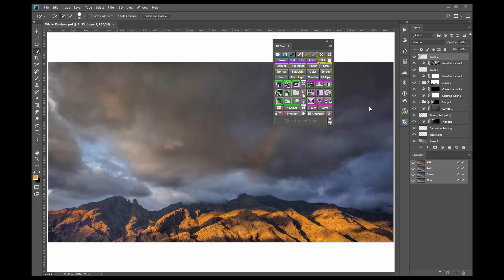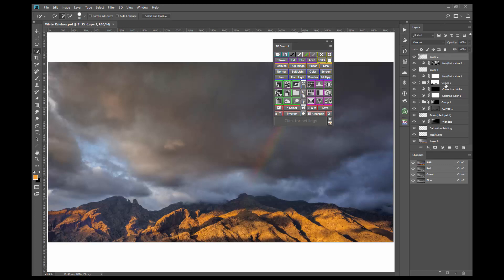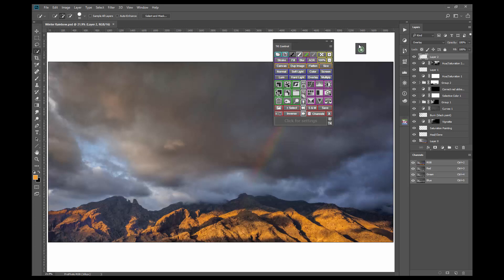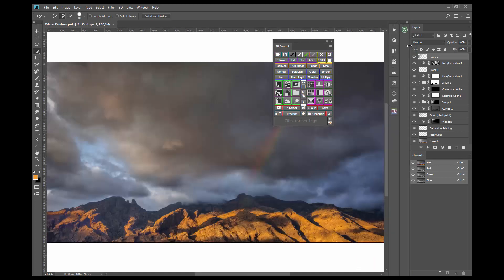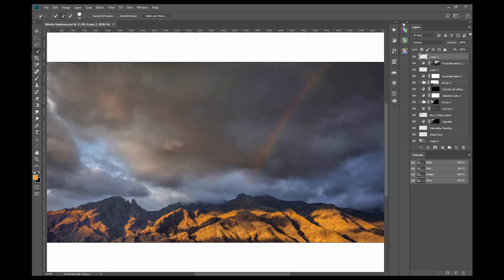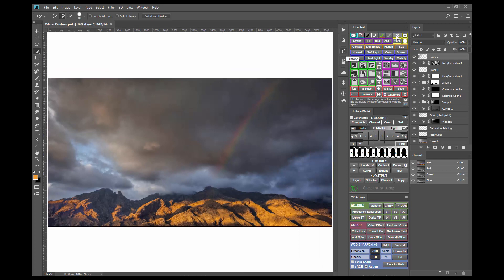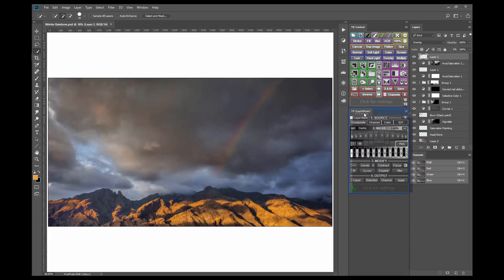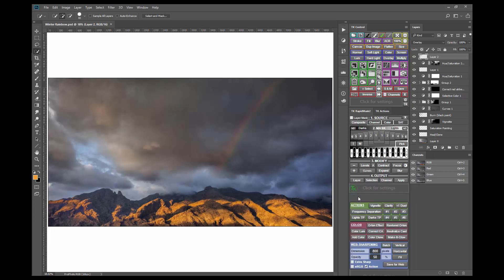Dedicated Panel Dock for TKActions Modules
This video shows how to arrange the modules of the TKActions panel into a dedicated panel dock that can remain open at all times so the modules are always visible and ready to use.